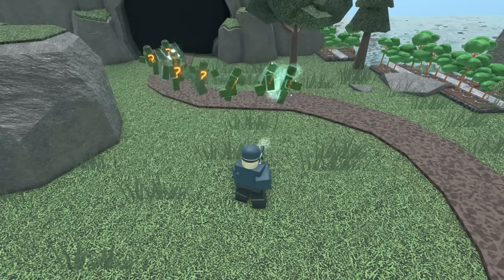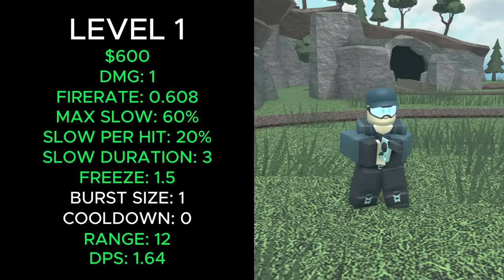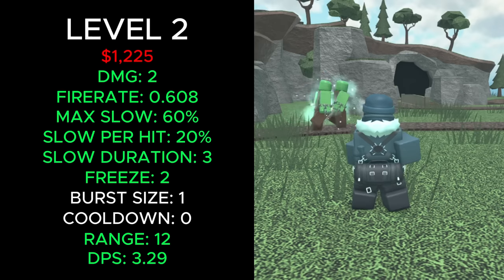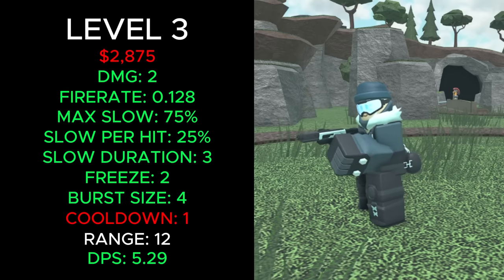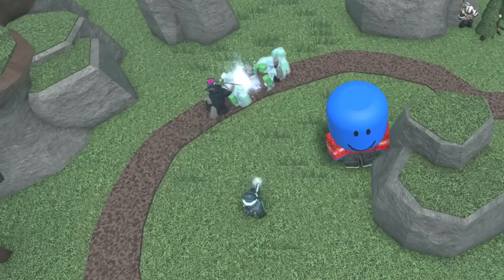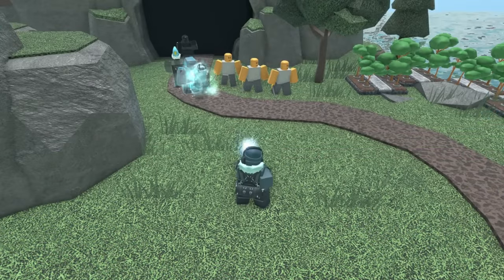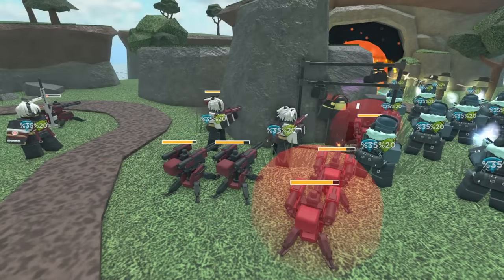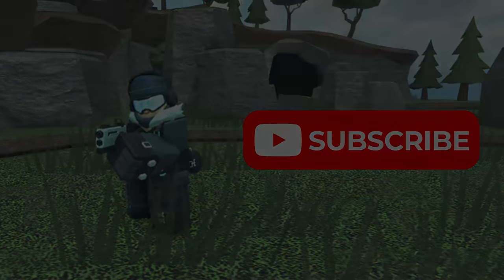The Freezer Finally Got REWORKED! | SHOWCASE + REVIEW - Tower Defense Simulator (UPDATE)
After 2 years, the freezer has finally gotten its rework, receiving a huge buff to its DPS, value, and getting a brand new ability. In this video, I showcase every level, and go over the stat changes, values, and uses of this tower. Then, I give my personal ranking of how good it is. Enjoy!